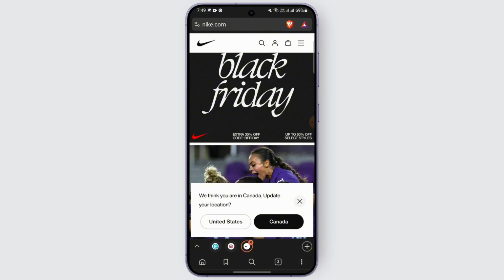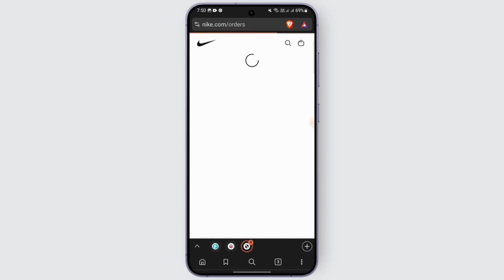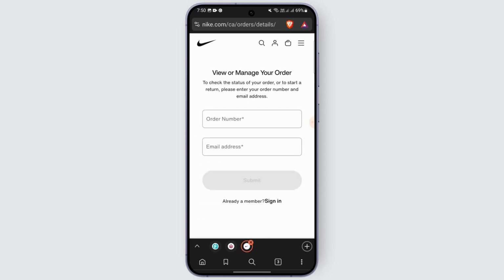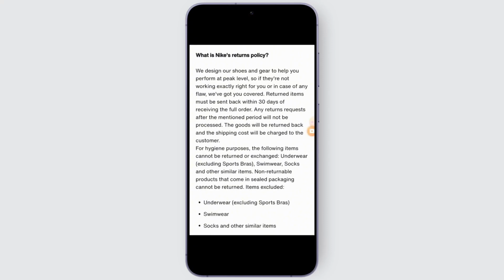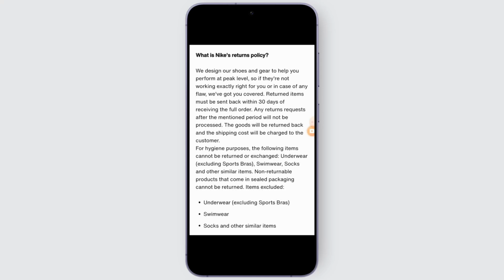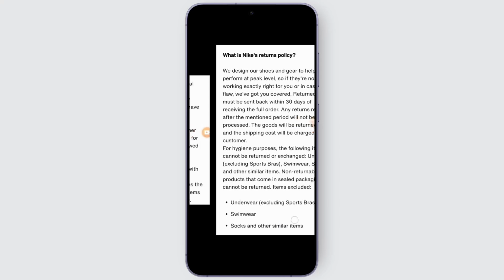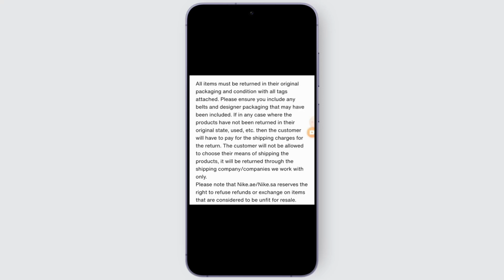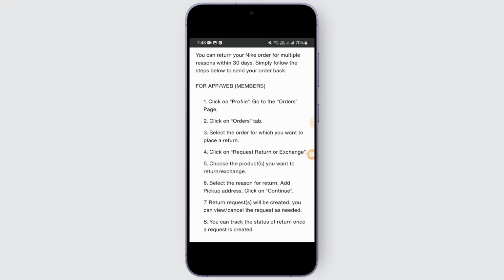How to Return a Nike Order (EASY)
Learn how to return a Nike order with this easy step-by-step guide! This video will walk you through the process of initiating a return, including checking the return policy, using the Nike app or website, and preparing your package for shipment. Whether you're asking, "How do I return a Nike order?" or need help with the return process, this tutorial has you covered. Watch now to make your return hassle-free!

Timestamps:

00:00 How to Return a Nike Order
00:10 How to Start Your Nike Return Online